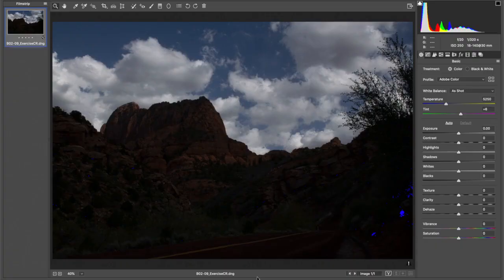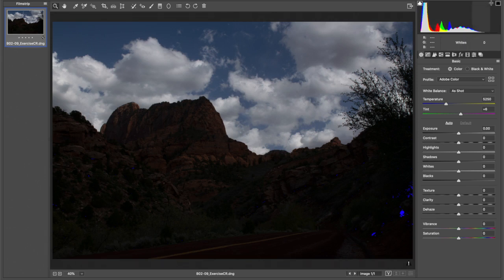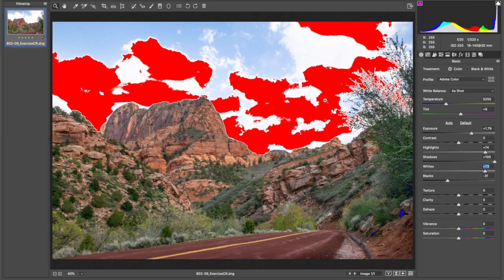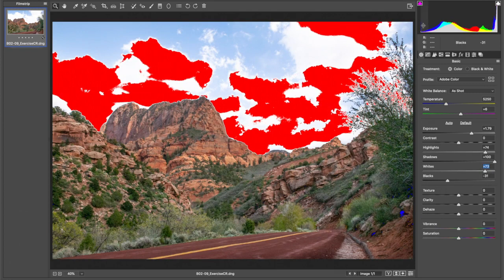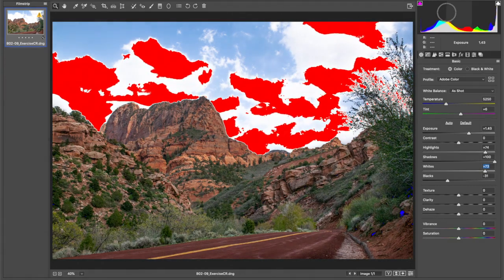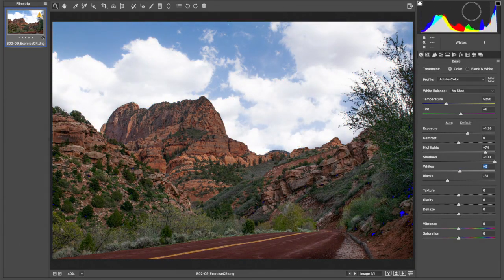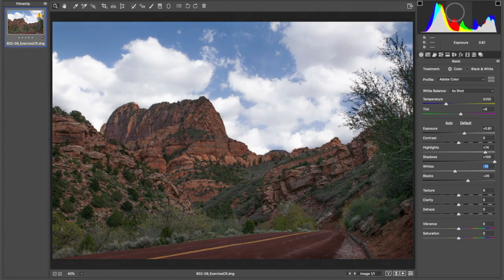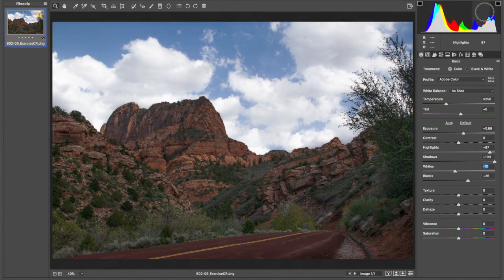Working with Histograms and Clipping Warnings in Adobe Camera Raw CC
This short video demonstrates how the histogram and clipping warnings work in Adobe Camera Raw CC. This is part of lesson 2 in my Beginning Photoshop and Graphic Design course which is free to access and learn from.